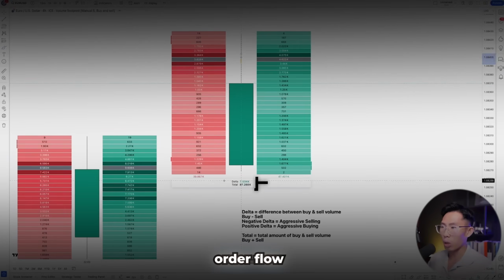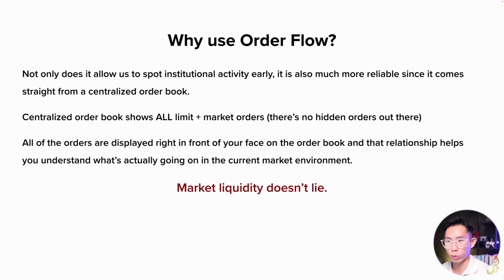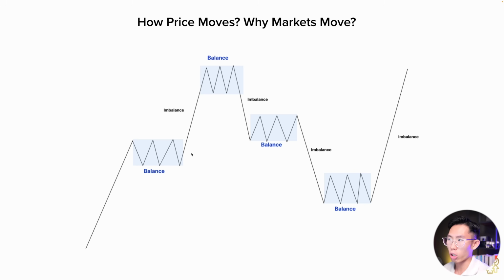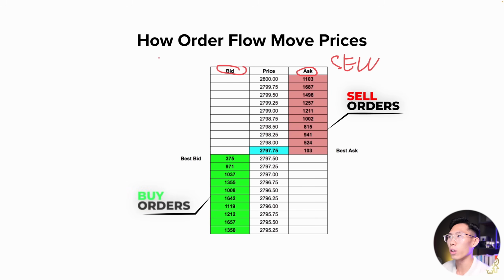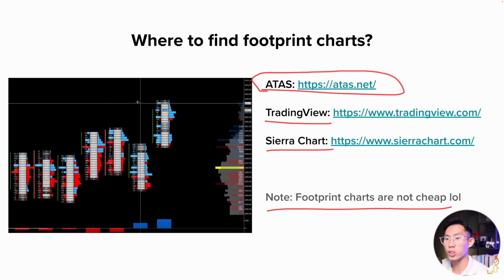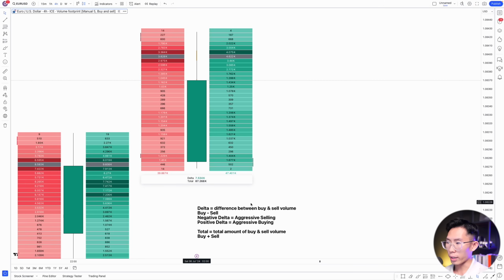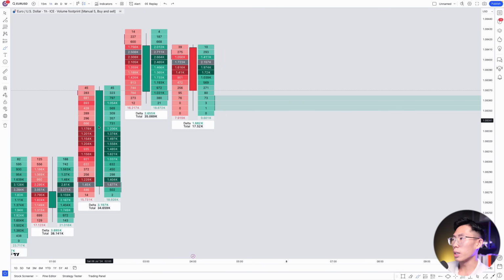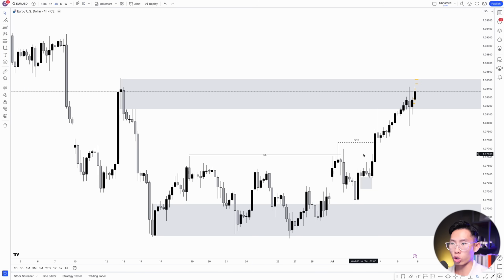How to Master Order Flow Trading (ULTIMATE In-Depth Guide)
📈 Get EdgeFlo, my trading superapp. Plan fast, execute clean, review smarter

2019: Broke teenager in Singapore, working part-time jobs (waiting tables, giving out flyers) earning minimum wage just to survive.
2020: Discovered daytrading during COVID-19. Tried different strategies. Lost over $10,000. Blew 7 accounts. Almost quit trading.
2021: Went into monk mode while working a 9–5 internship — studied markets every day, journaled every trade, built mechanical systems, and tracked every mistake. Started The Trading Geek to document my journey and the lessons I learn along the way.
2022: Finally turned the corner. Made my first $10K per month from trading. Enlisted into the military to serve my country.
2023: Made my first $1 million before the age of 21. Achieved my dream of retiring my dad.  Built mental toughness through intense military training.
2024: Grew to 1M+ YouTube subscribers and helped thousands of traders worldwide. Launched The 1% Club to share my proven mechanical system.
2025: Scaled my trading account to 7-figures while documenting every trade taken Now building EdgeFlo into the all-in-one trading app I wish I had when I started.

Brad